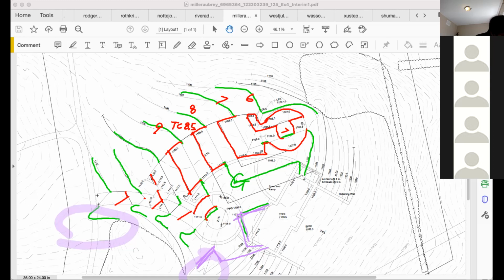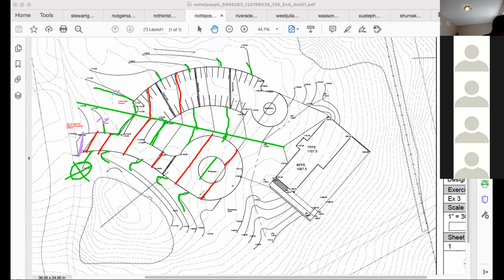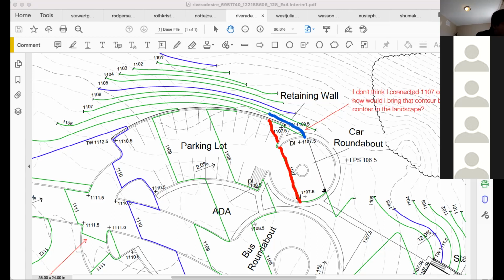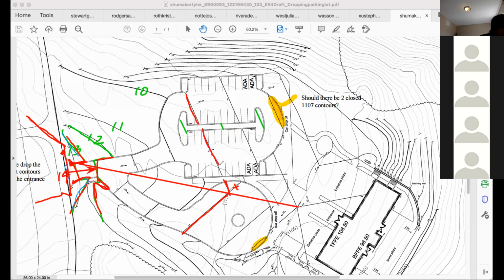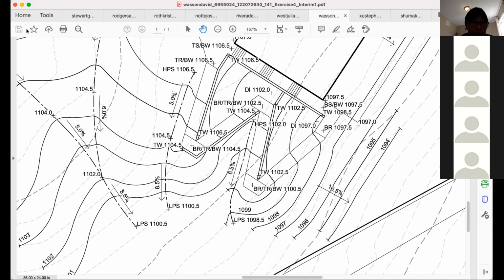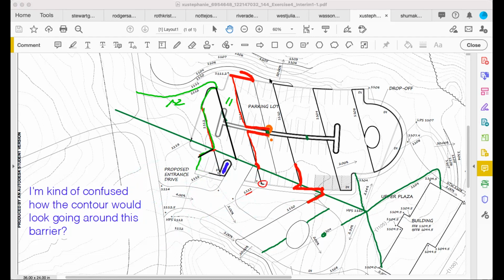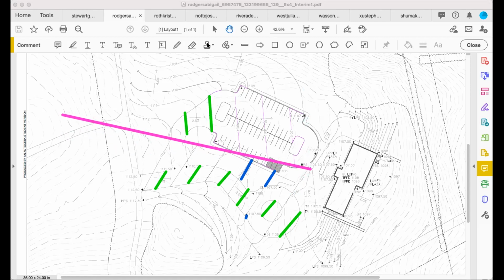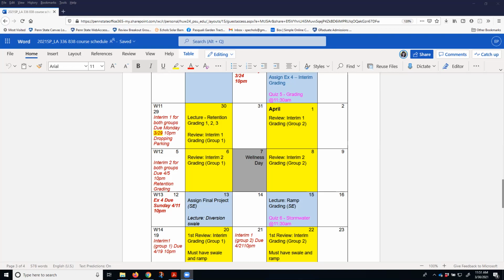W11D1_WH breakout_drop parking lot review